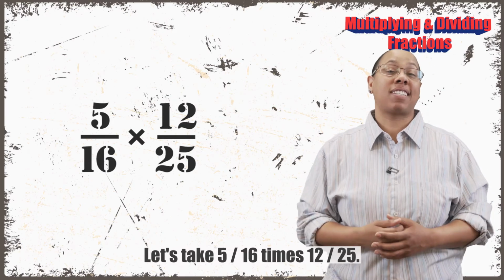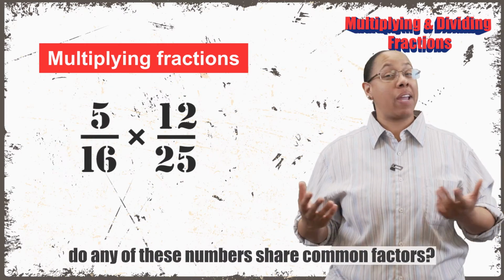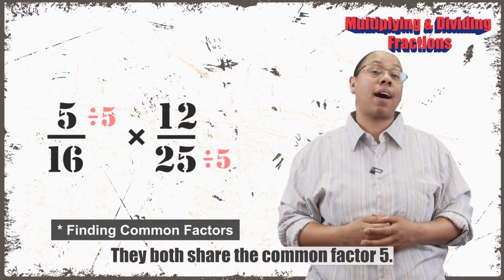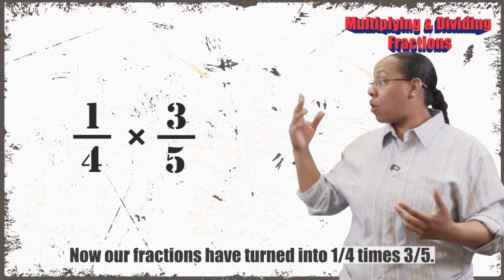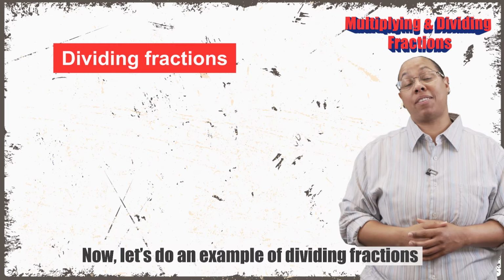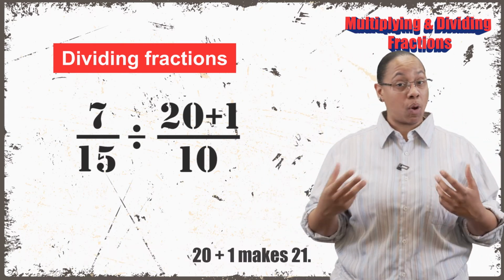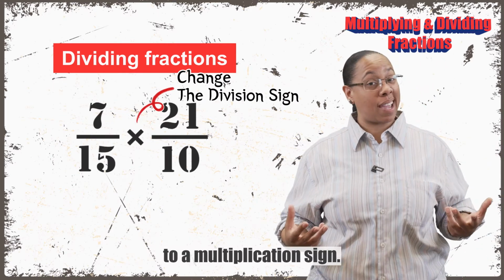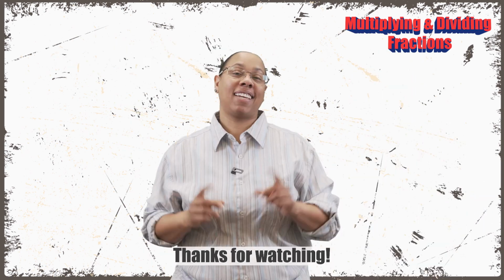Multiplying dividing fractions 5th grade | multiplying dividing fractions explanation| Mathematics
Meet Ms. Amber, Excel Academy's Department Head of Mathematics! Learn about the Multiplying & dividing Fractions explanation through Excel Academy's online lesson videos.

BGM Composition: Ms. Amber